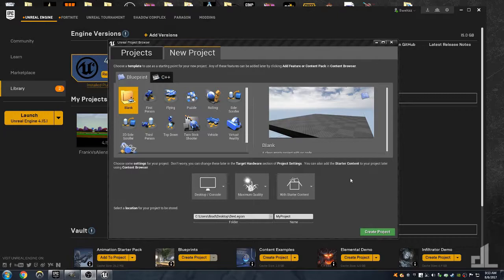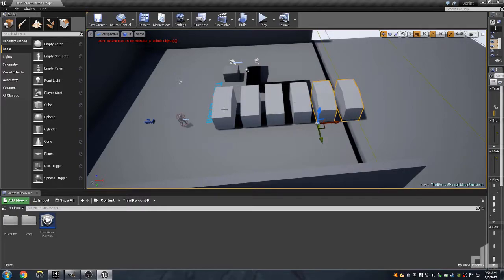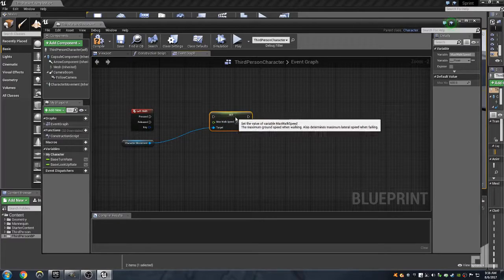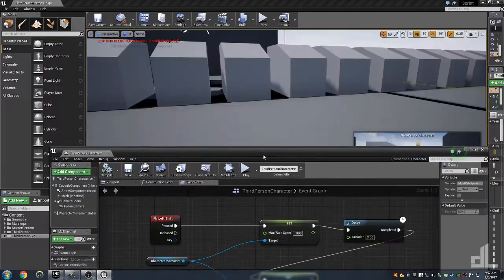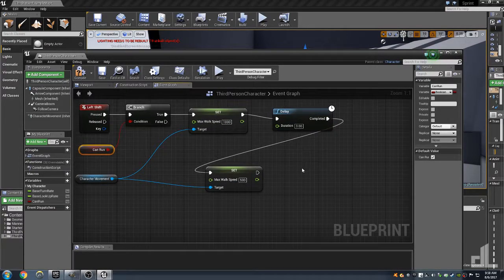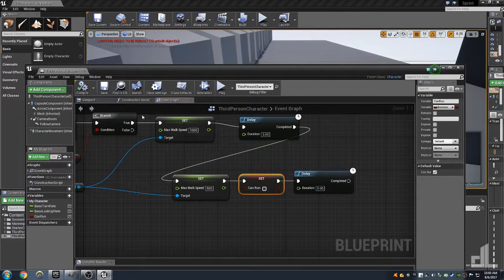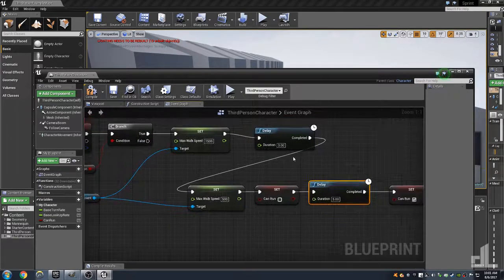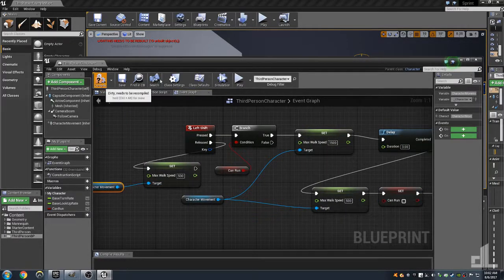UE4: How to Create: Character Sprinting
Hello everyone! Today I'm showing you guys how to make a sprinting system for your character in Unreal Engine 4. Thanks for check out the video! there is a lot more to come!